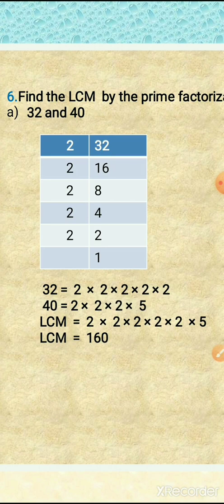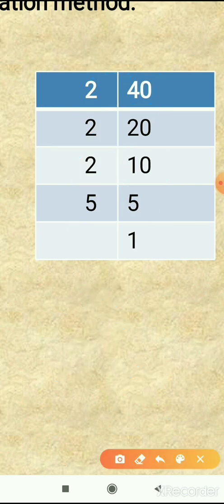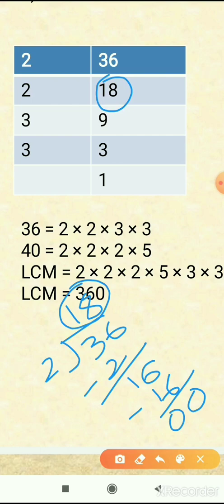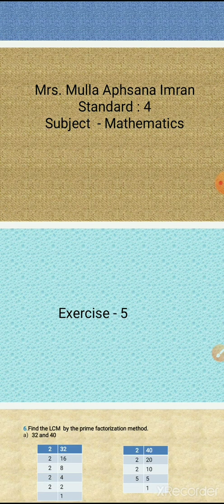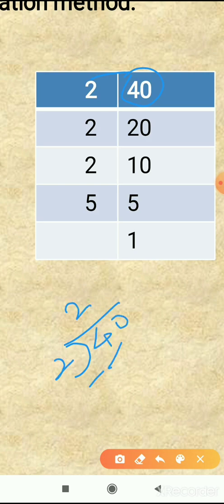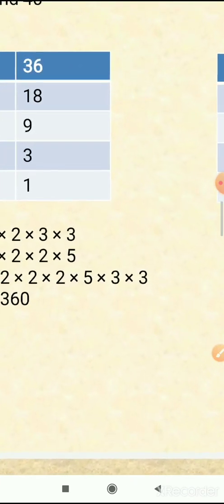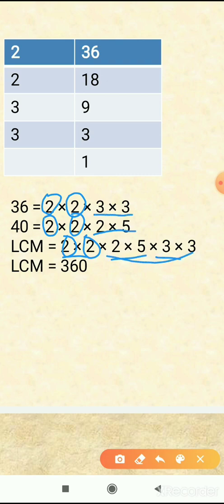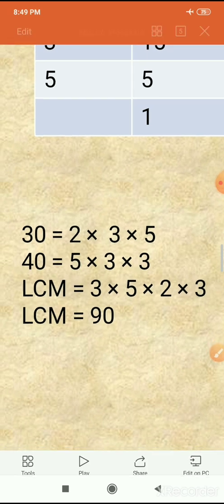Std 4,Maths,6 Factors and multiples,Exercise 5